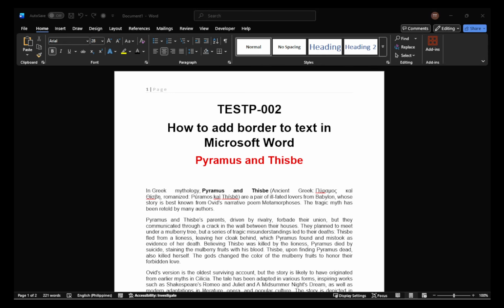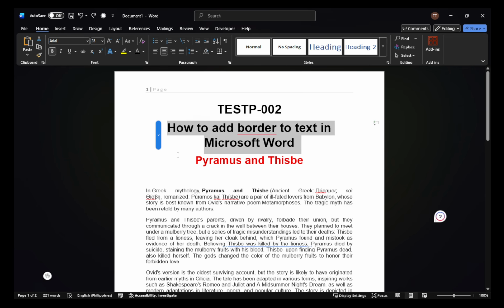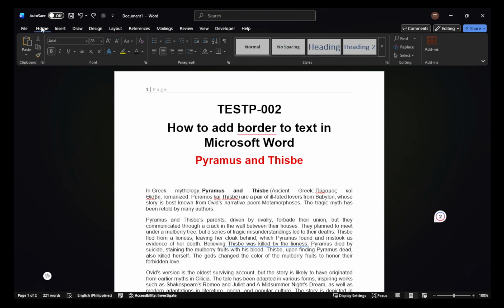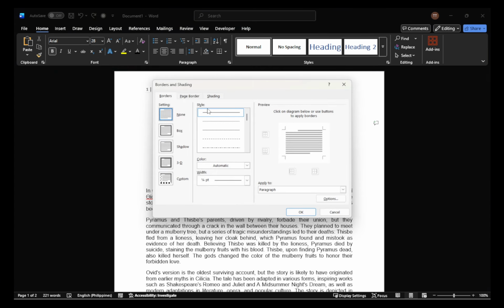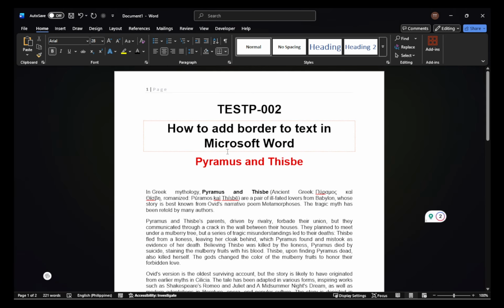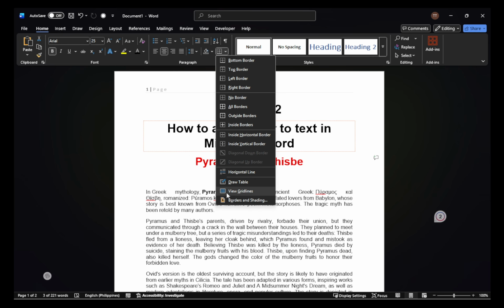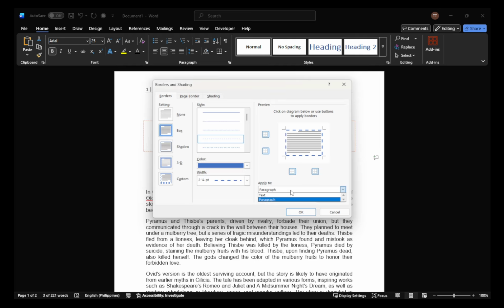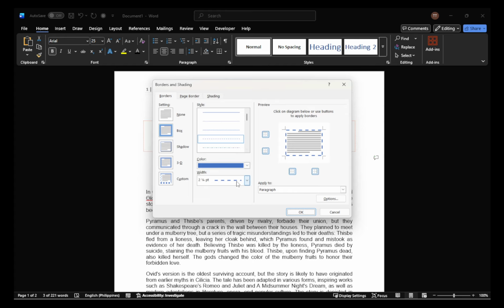How to Add Border to Text in Microsoft Word [2026 Guide]